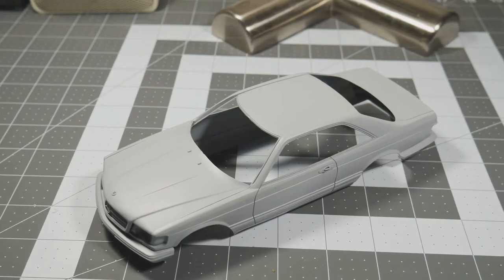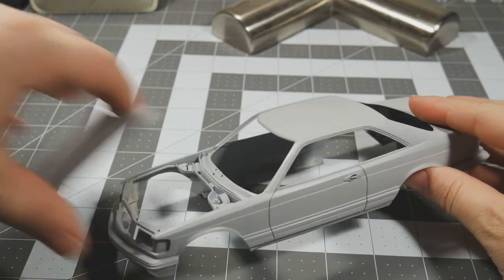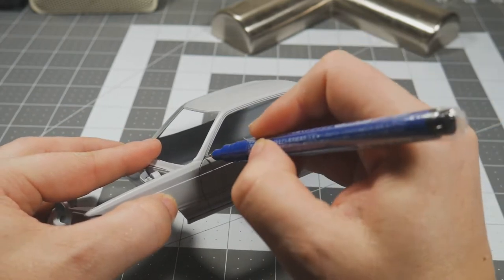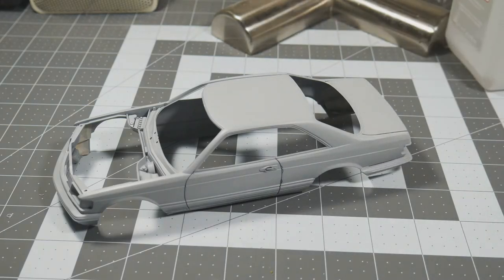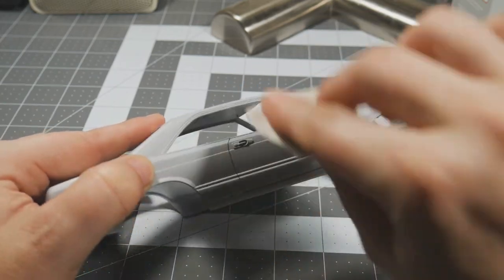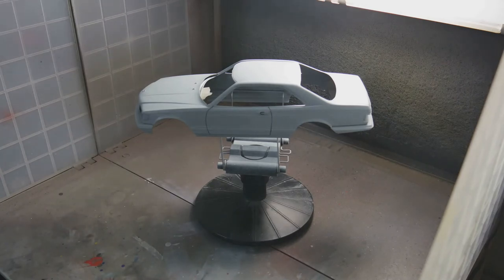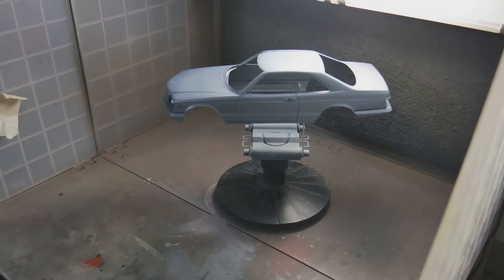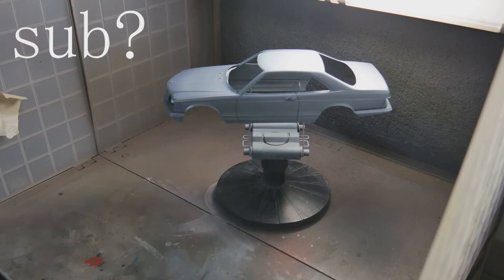A Painting Tutorial, Part 2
This is a semi painting tutorial video on how I paint using a air brush, step by step, I hope someone might find this useful, yes, this is just filler while we wait for more What's In The Box videos

Partners
Scalefinishes, official paint supplier of the garage